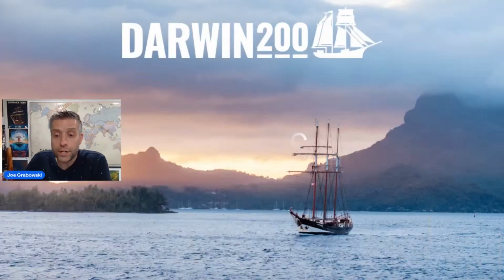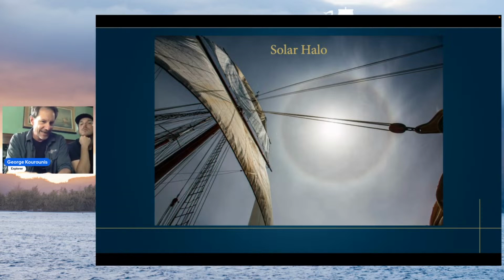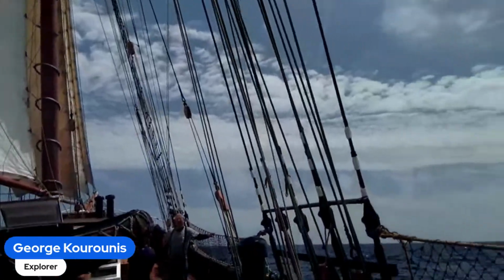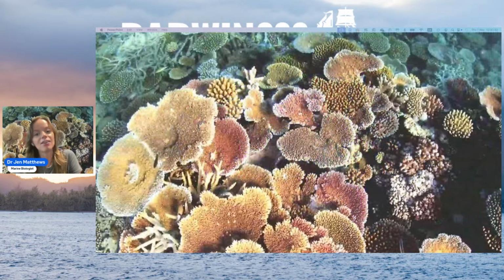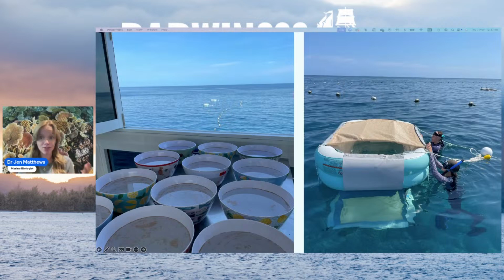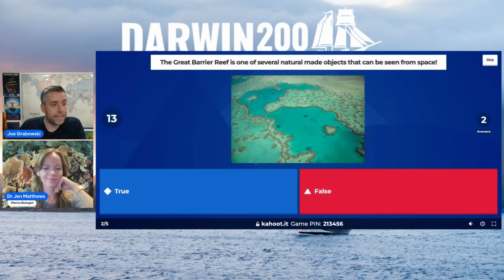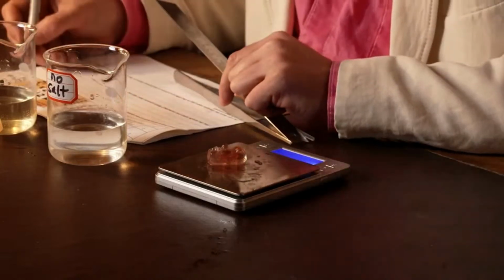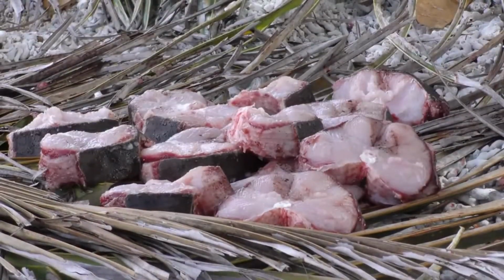World's Most Exciting Classroom 004 | Crossing the Tasman Sea and Feeding Coral Babies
The World's Most Exciting Classroom Episode #4

Broadcast November 7th, 2024

The Oosterschelde has set sail from Auckland, New Zealand and is heading for Sydney, Australia. In this episode:

- We’ll have a live uplink from the ship and catch up with explorer/adventurer George Kourounis who is onboard as our researcher.

- We'll meet Jennifer Matthews, an Australian marine biologist who is studying corals.